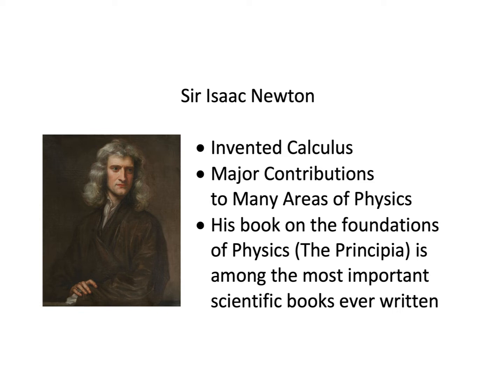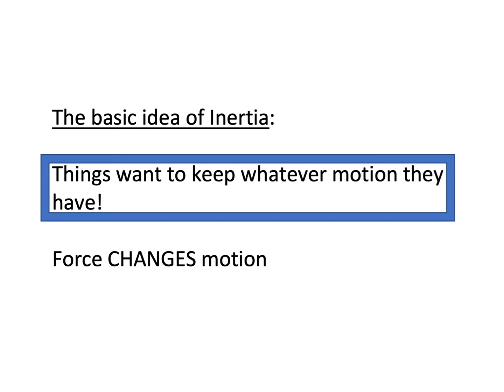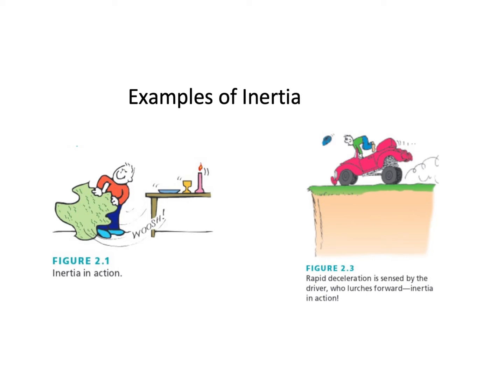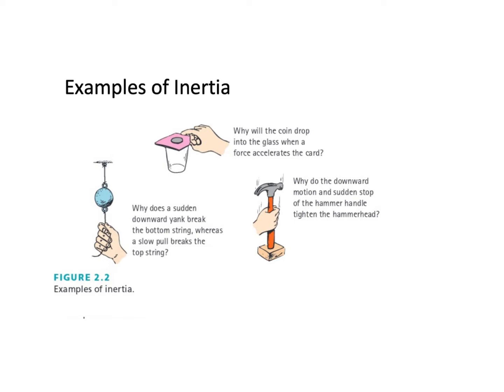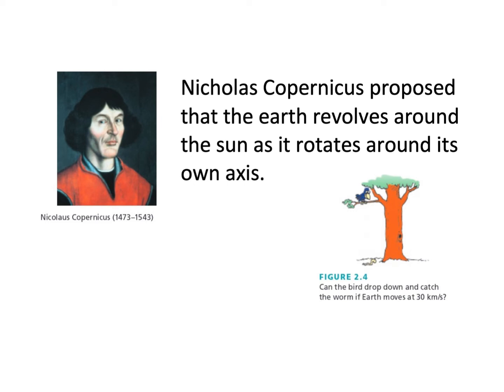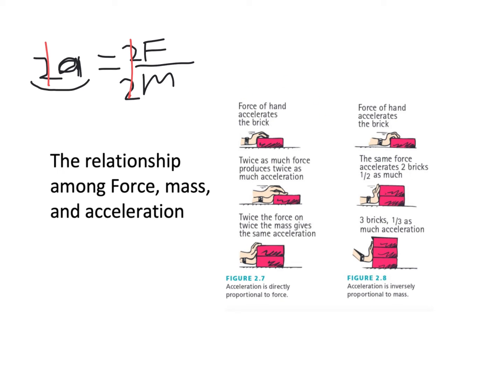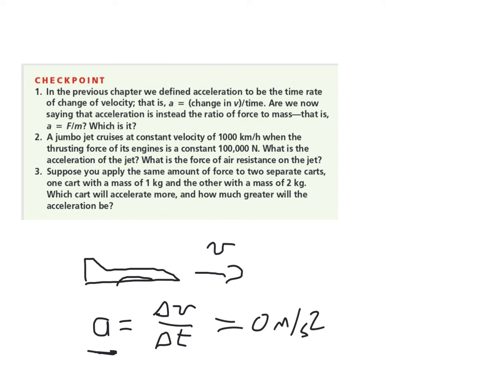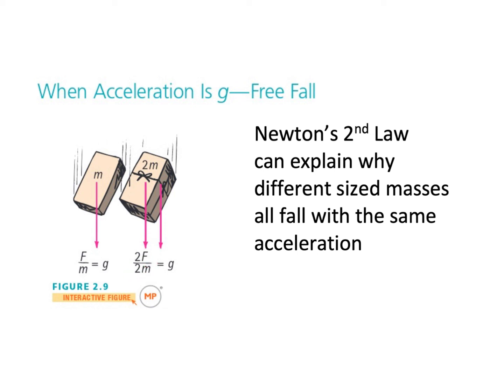Psci Chapter 2 part 1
Physical science chapter 2 Lecture part 1.  Newton’s 1st and 2nd Laws of Motion